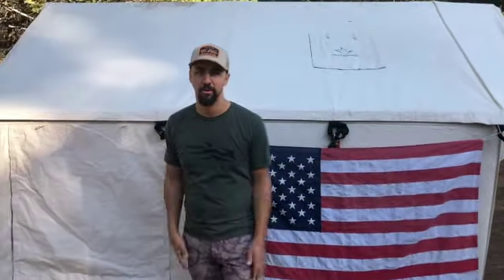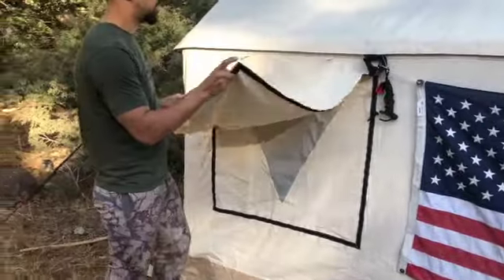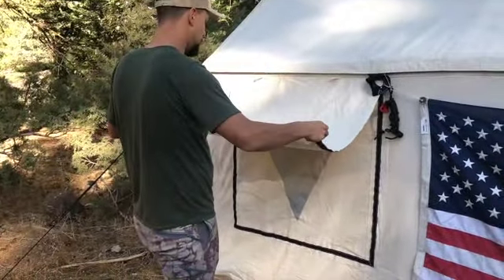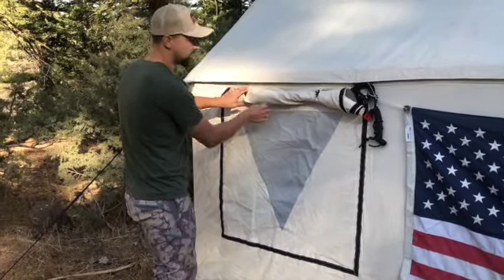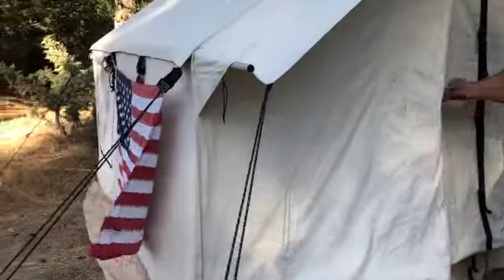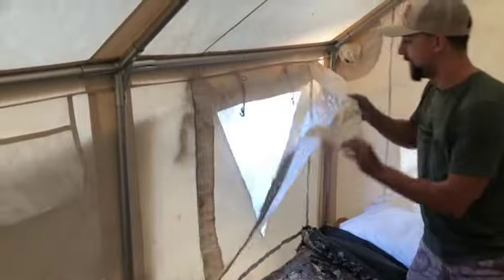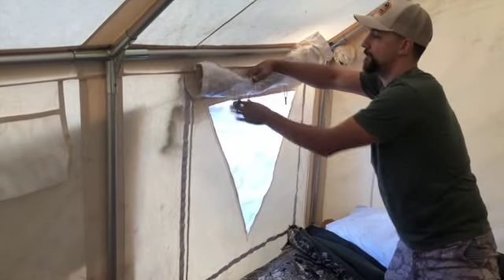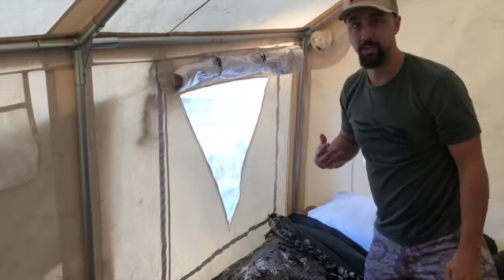White Duck Outdoor Canvas Tent: Windows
The White Duck Outdoor tent has features that other tents don't have, to include double reinforced windows!